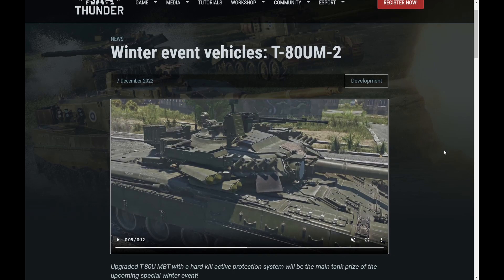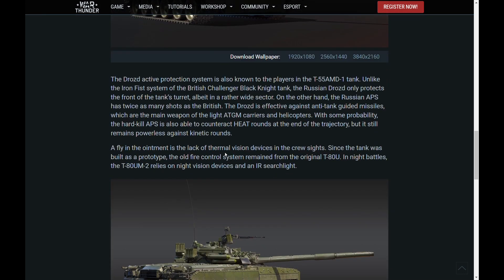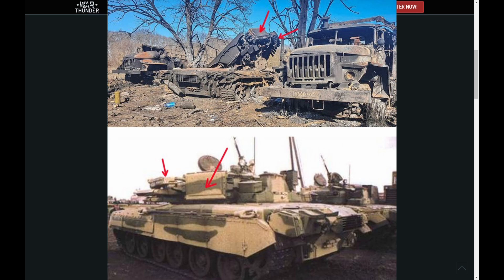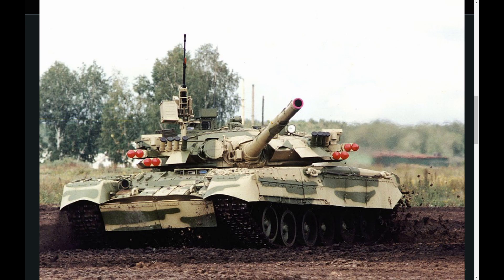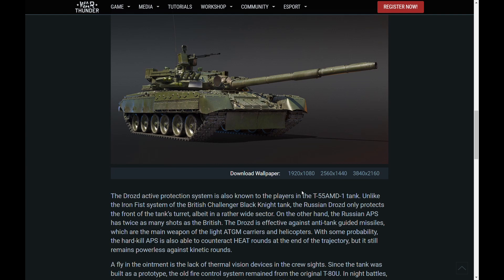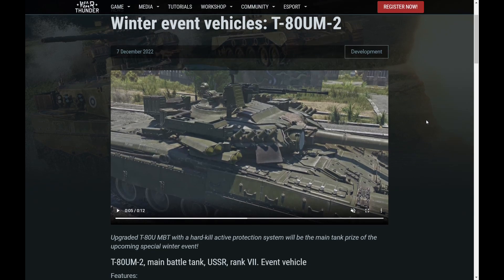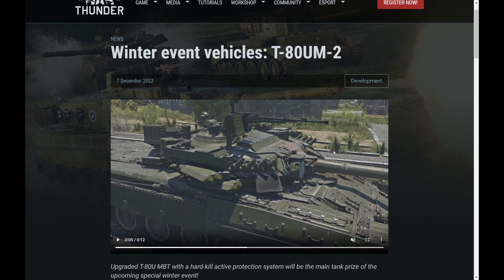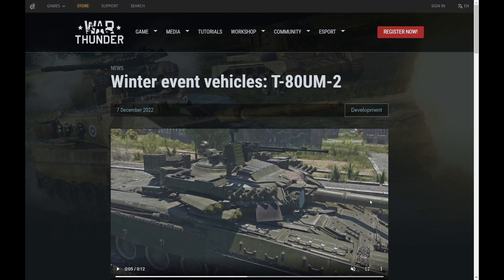The KIA Tank (Operation Winter Vehicle: T-80UM-2) | War Thunder